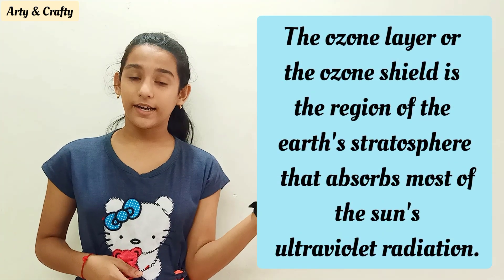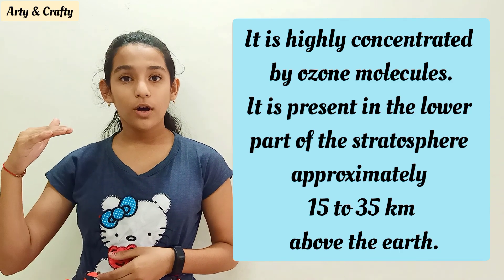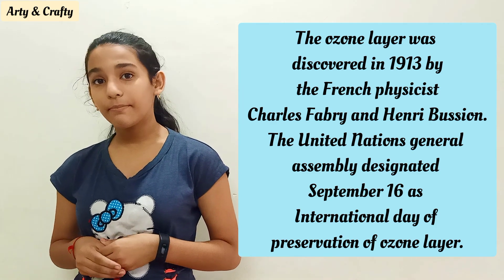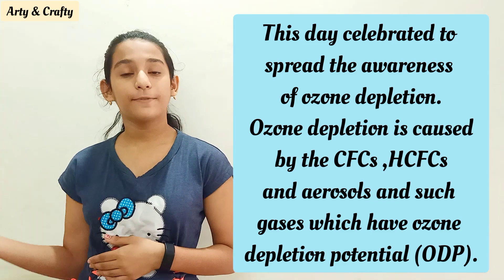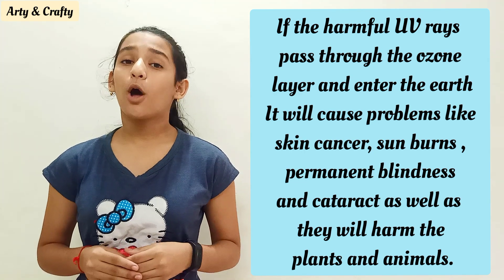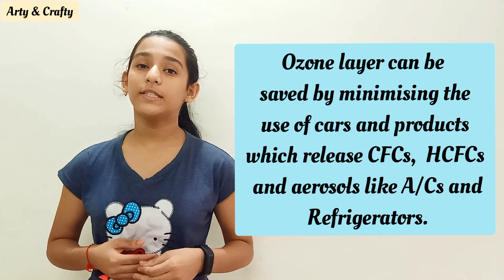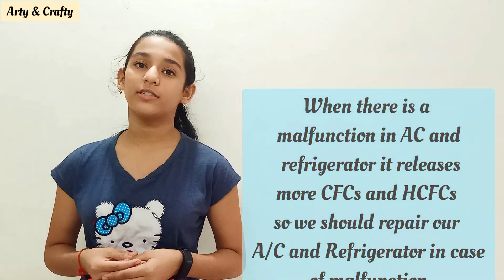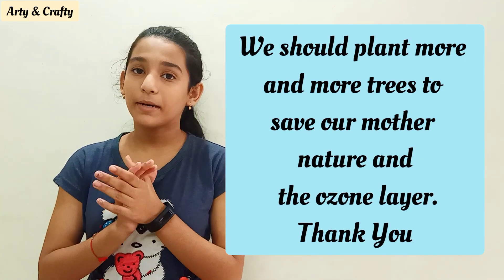10 Lines Speech on Ozone Day in English | World Ozone Day Essay | Easy Lines on World Ozone Day 2020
10 Lines Speech on Ozone Day in English | World Ozone Day Essay | Easy Lines on World Ozone Day 2020

OZONE DAY SLOGANS IN ENGLISH|SLOGANS ON OZONE LAYER|world ozone day|poster slogan on world ozone day

5 lines on World Ozone Day in English 2020// easy essay for kids

10 Lines Speech on Ozone Day in English | World Ozone Day Essay| 5 Lines on World Ozone Day Essay Writing 2020

World ozone day 2020,Essay on ozone day,International ozone day essay in english,Few points on ozone day for kids